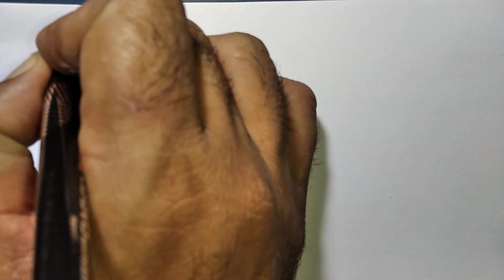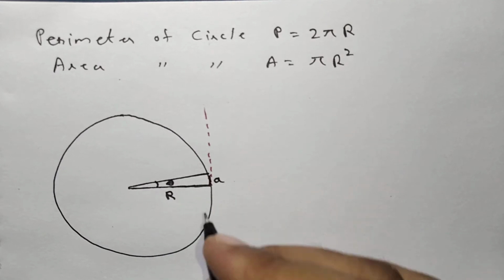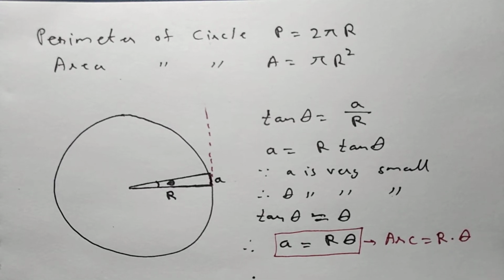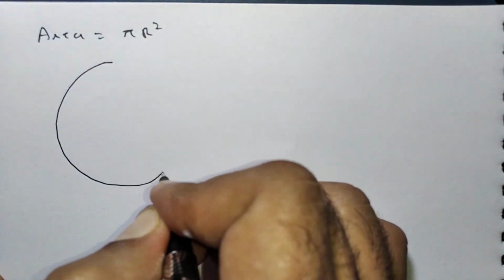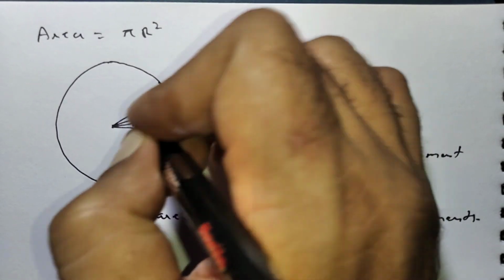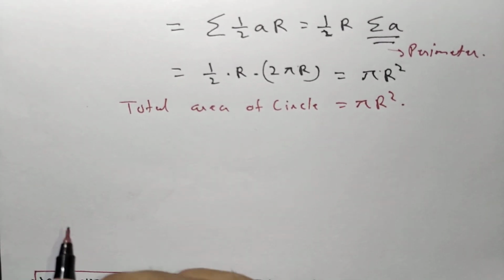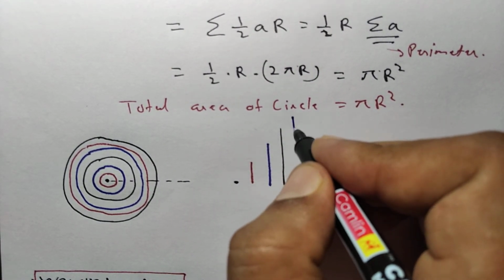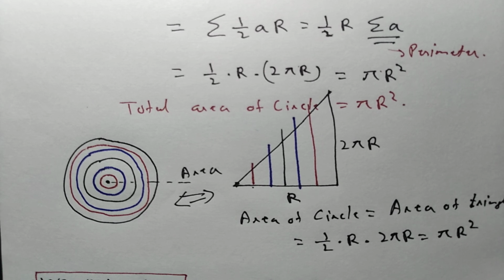Perimeter and Area of Circle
Basic proof of formula for Perimeter and Area of Circle.